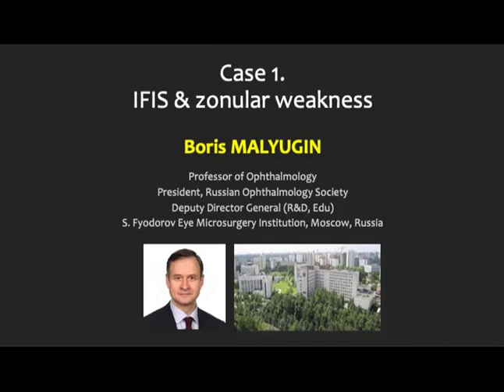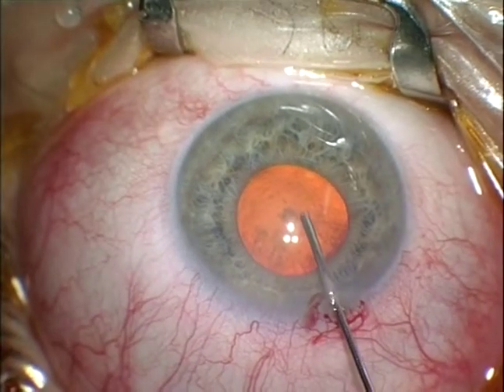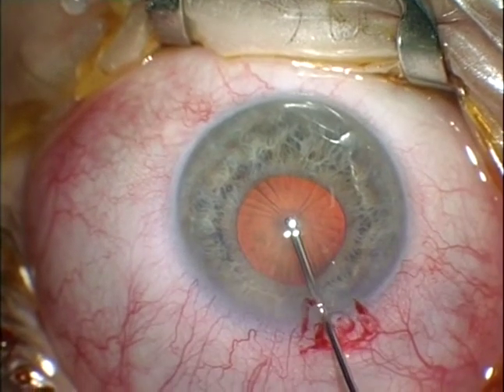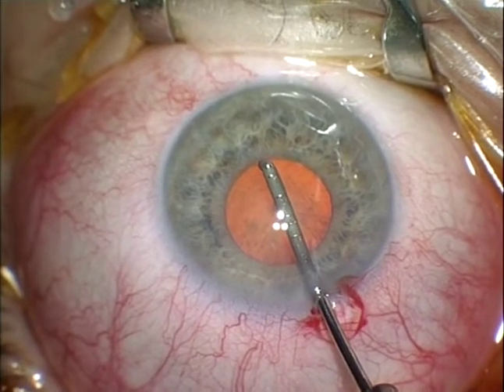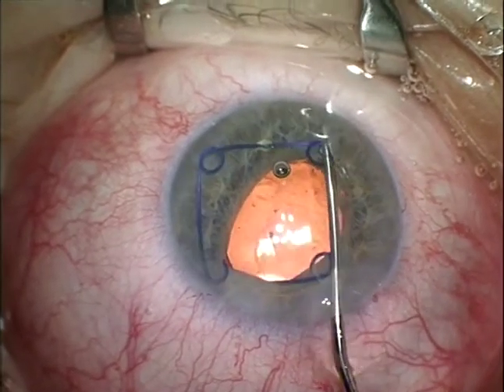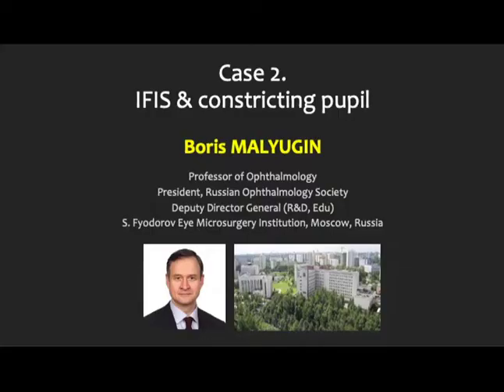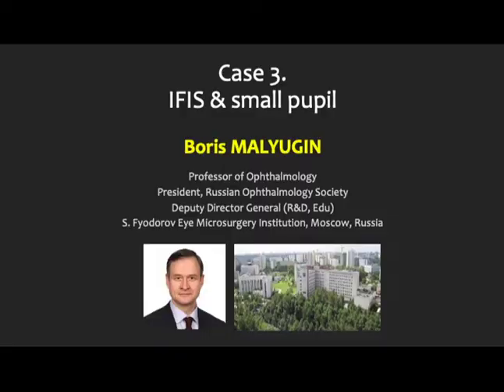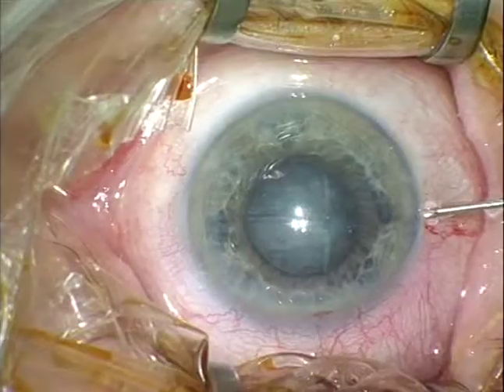2021. IFIS & Small Pupil cases